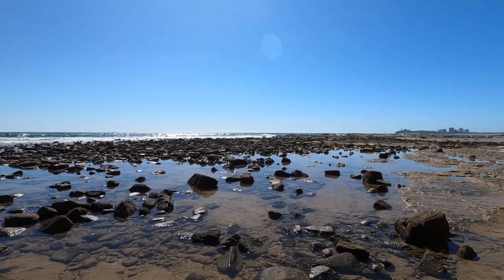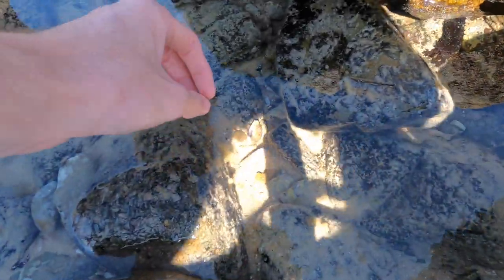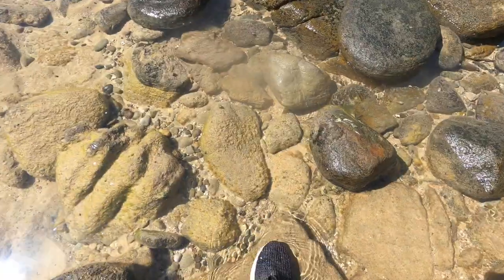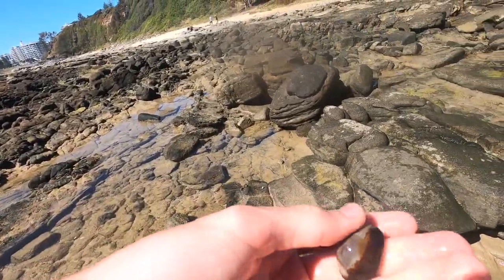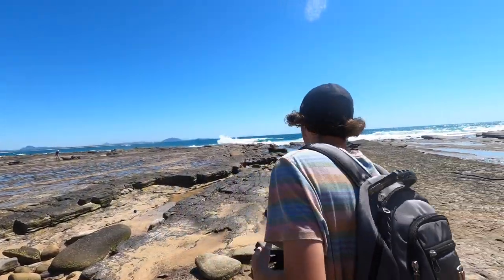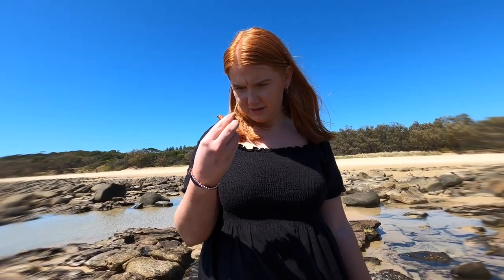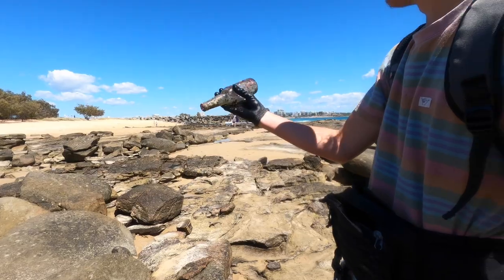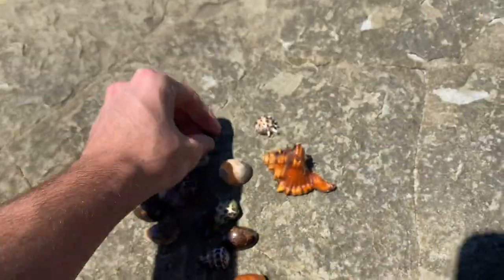Mr. Crabs LEFT HIS SUPER RARE TRITON SHELL FOR ME!!! Beach Combing DOWN UNDER!!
In todays brand new YouTube video, Imogen and I track through our favourite 2 beaches in hopes to find GOLD after the big couple of days of storms. And... We did ok to be fair, what ive found is that it takes a couple of days after said storm to wash up allll the goodies! So well have to wait and see what new stuff shows up! Im really hoping to find myself a giant magnificent volute for my top finds table!